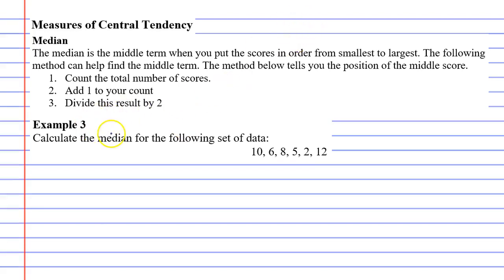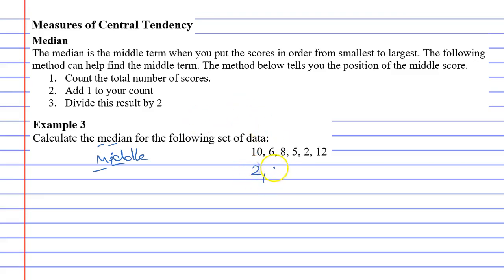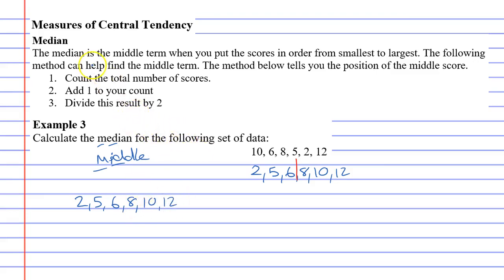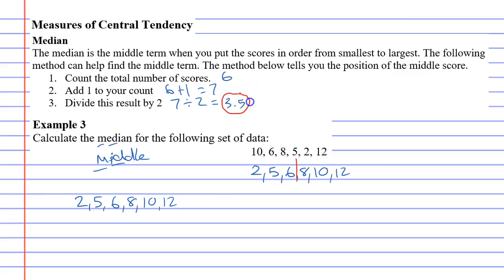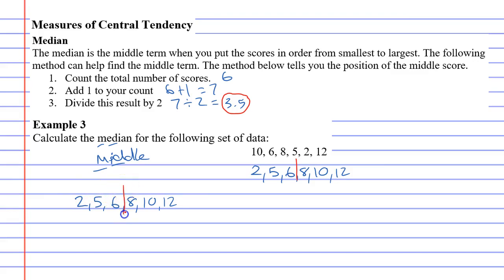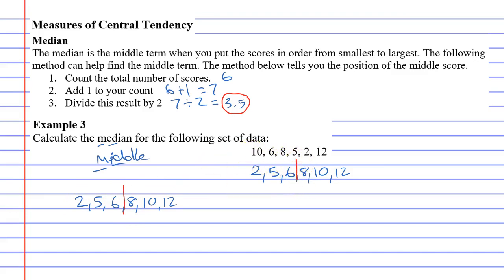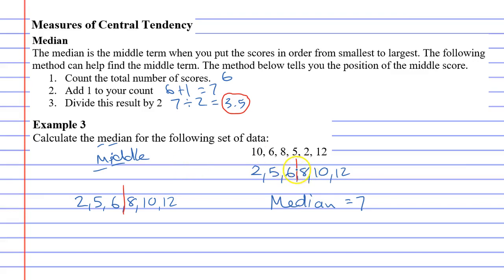10A Measure of Central Tendency Part 4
Explains how to calculate the median and also how to calculate what position the median will be for large scores.